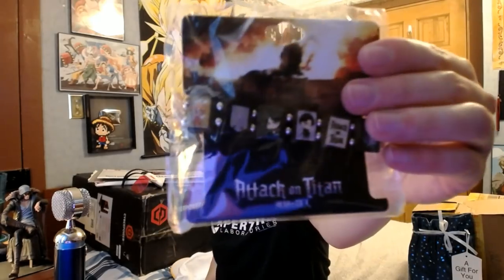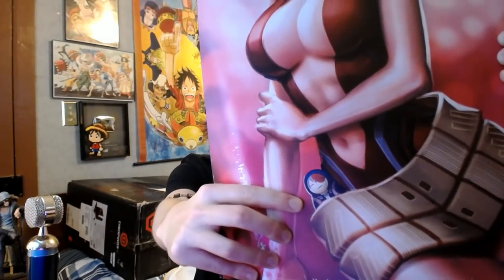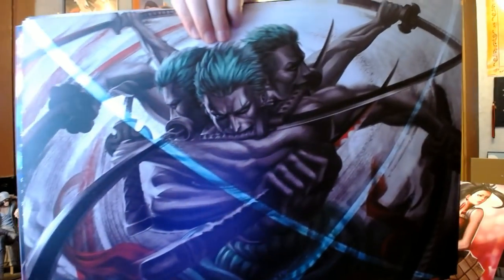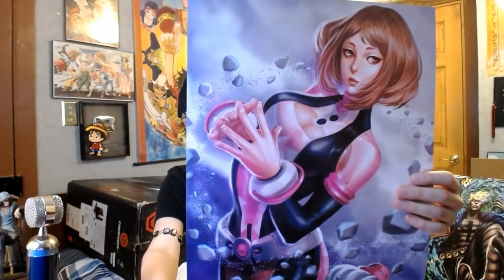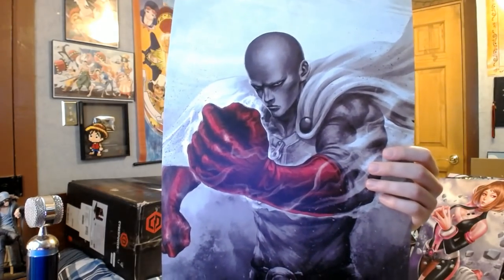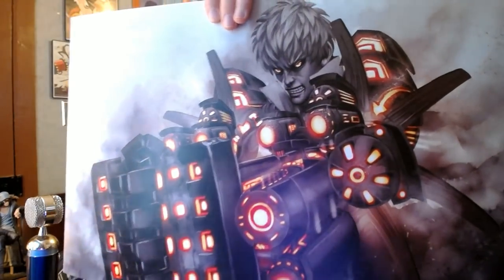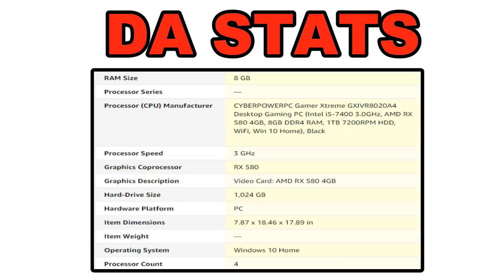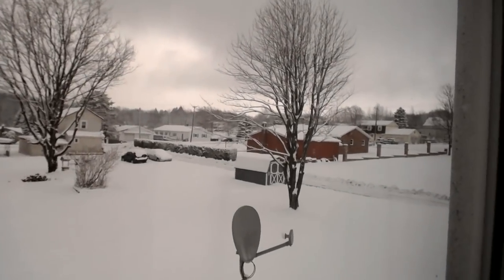Mail Time! Art, Hats + My New PC | Tekking101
Want to send me fanmail?
Matthew Crawford
Colver, PA 15927

About Tekking101:
Greetings all! Tekking101 here with various manga/anime discussion videos. My main focus is the One Piece series which i do weekly chapter reviews, theories and character discussions of. Other series i discuss: Bleach, Hunter x Hunter ,One Punch Man, Dragonball & Attack on Titan. I also dabble in gaming from time to time

Want to send me fanmail? Send To:
Matthew Crawford
Colver, PA, 15927